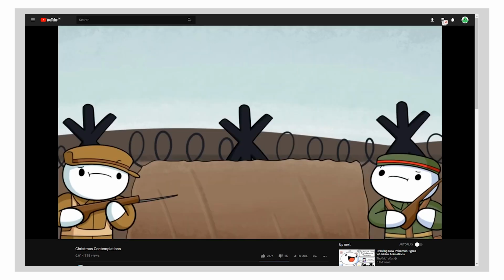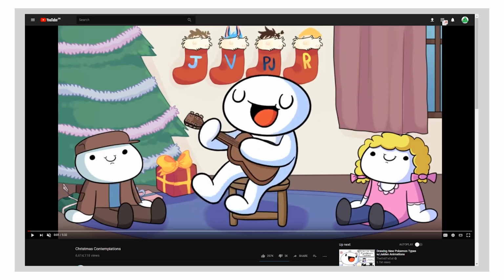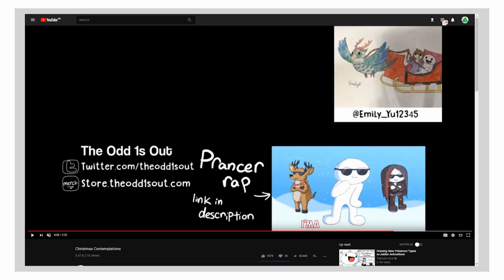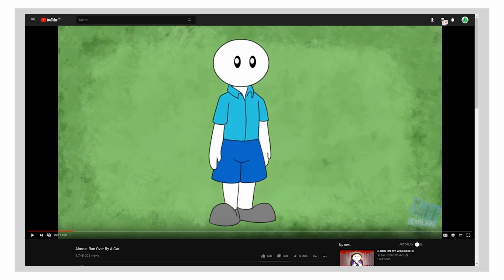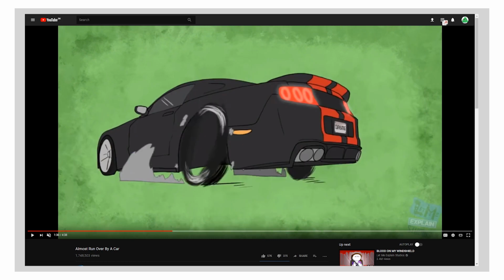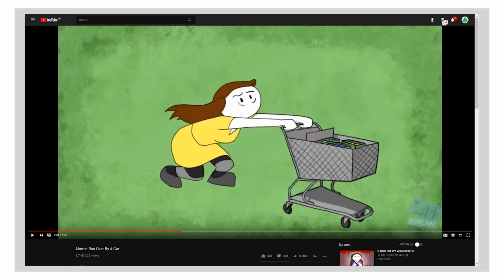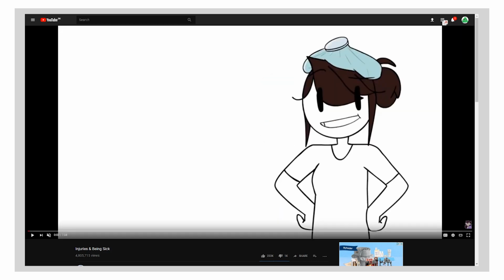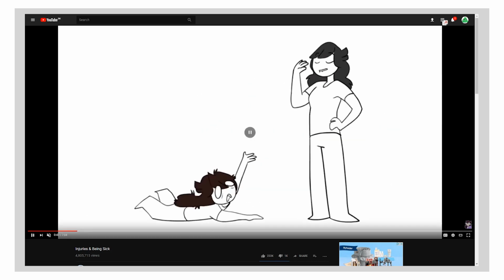YouTube Animators: Framerate vs Time & Budget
Out of random interest, and because it always pleases me to see animators making a well-deserved living in the world, I spent some time going through some YouTube animators' videos and trying to figure out what techniques and aesthetic choices they make to create long videos that the algorithm won't bury without getting completely ruined by the workload.

Also, good lord, 10k subs. Did not anticipate that ever happening.